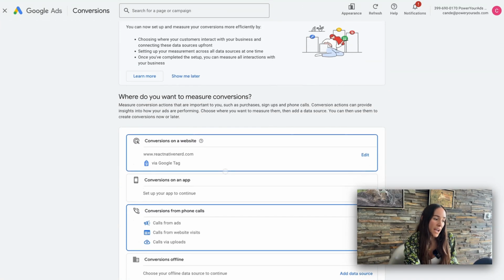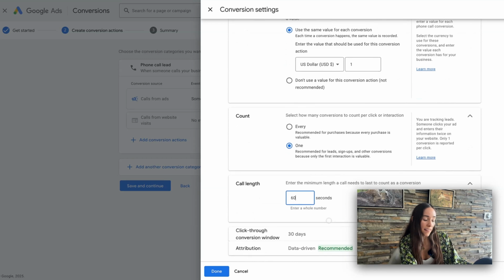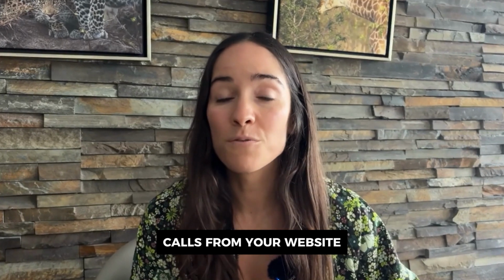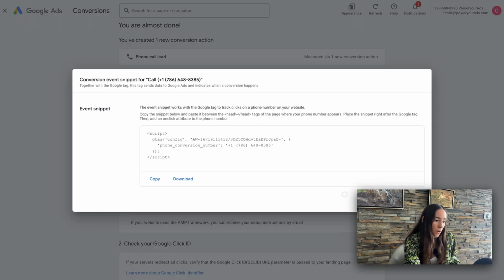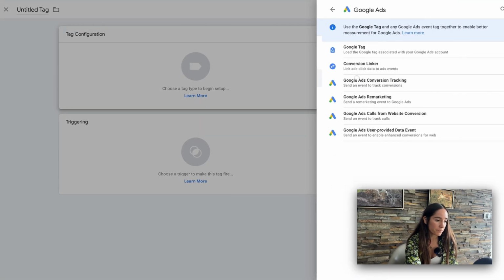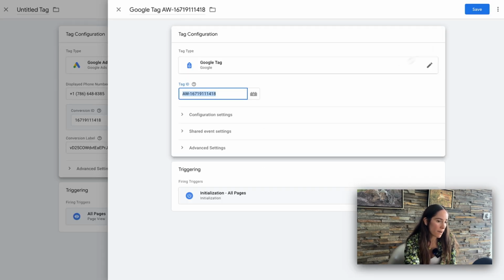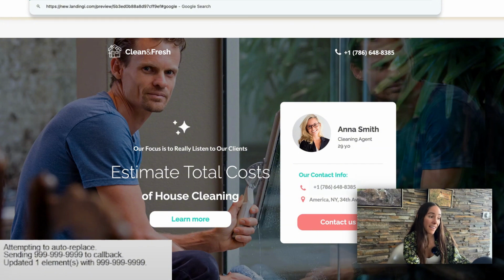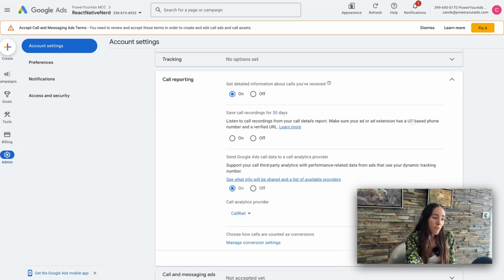How to Easily Track Calls from Google Ads and Your Website (Step-by-Step)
If you're running a service-based business and not tracking phone calls, you're leaving money on the table. In this video, I’ll walk you through how to track calls from both your Google Ads and your website—using either Google Tag Manager or a simple code snippet.

You'll learn:

How to set up call conversions from ads and website clicks

How to assign values to calls and define what counts as a lead

How to install tracking tags using GTM or directly on your site

Bonus tips to improve data flow and reporting in your account

📌 This is one of the easiest wins you can get for better Google Ads performance.